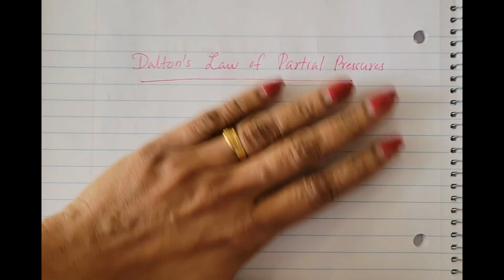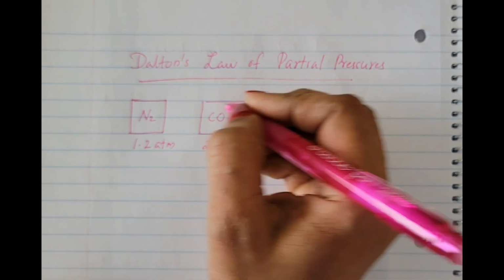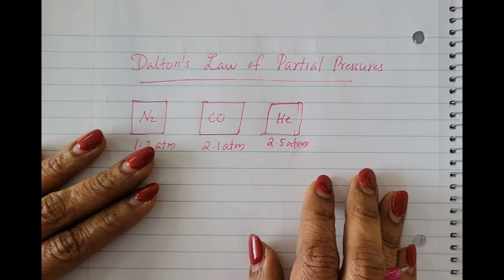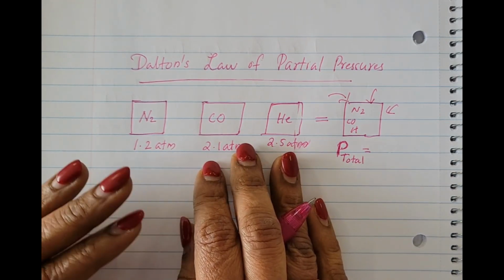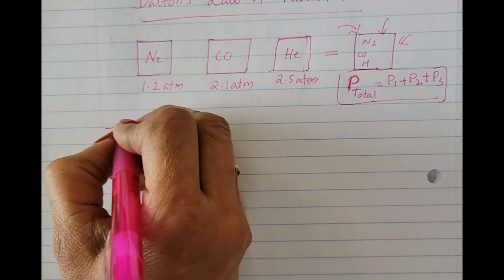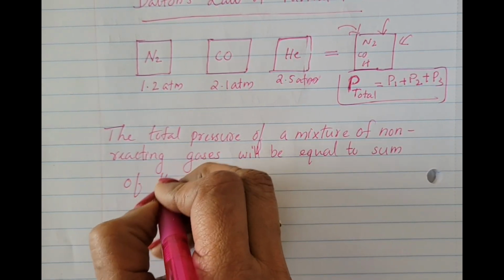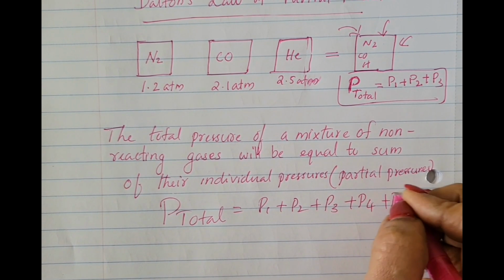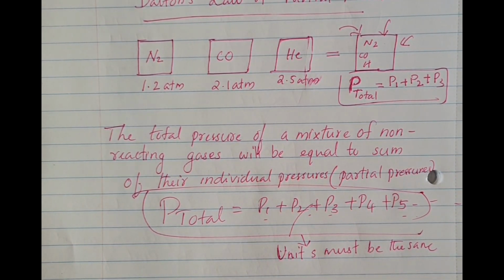Dalton's Law of Partial Pressures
How to calculate partial pressures of gases